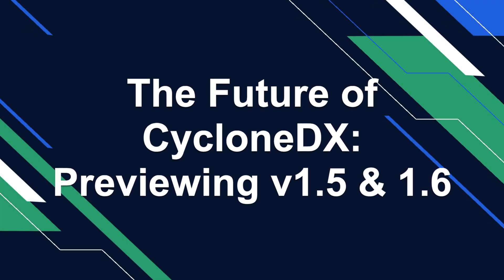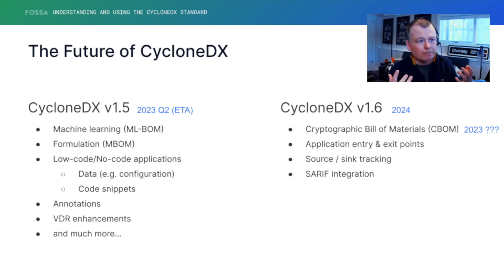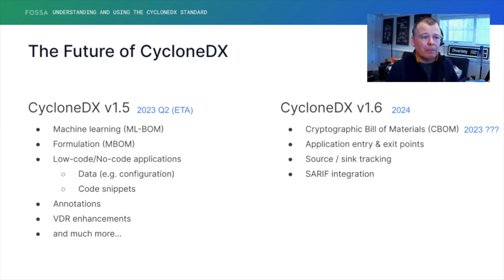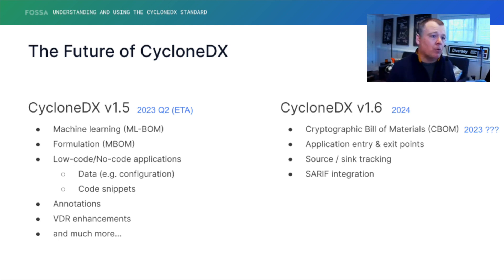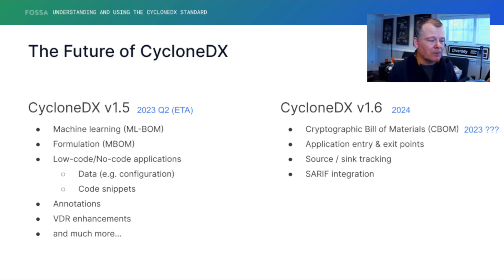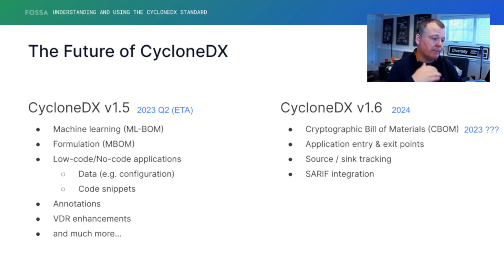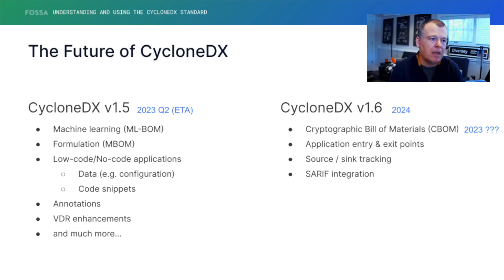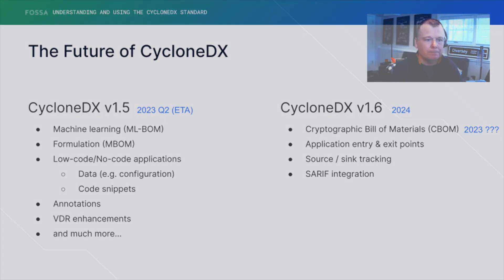The Future of CycloneDX: Previewing v1.5 and 1.6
Steve Springett, Chair of the CycloneDX Core Working Group, previews new features and functionality that will be added to CycloneDX versions 1.5 and 1.6.